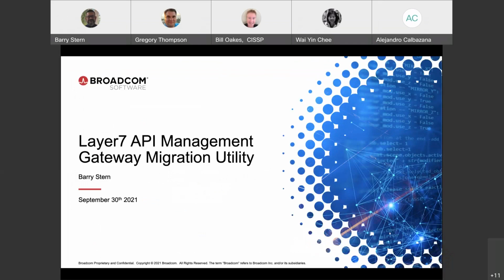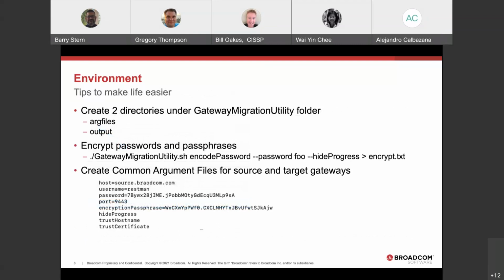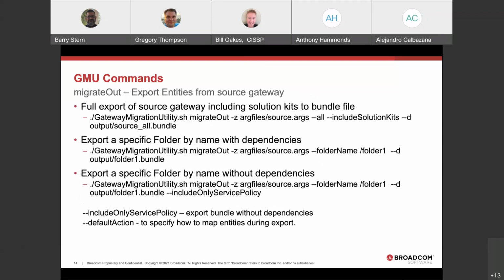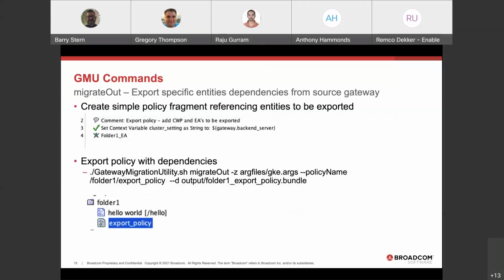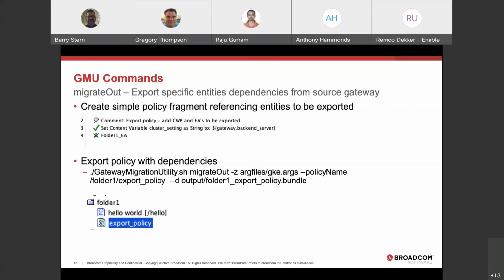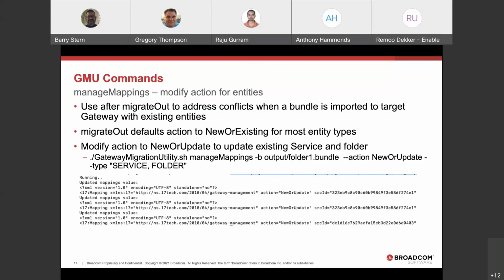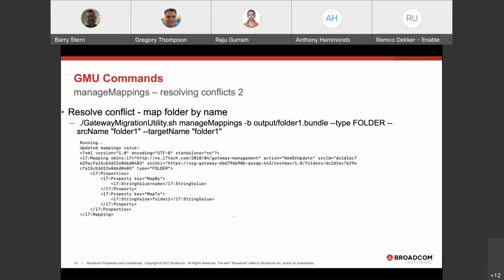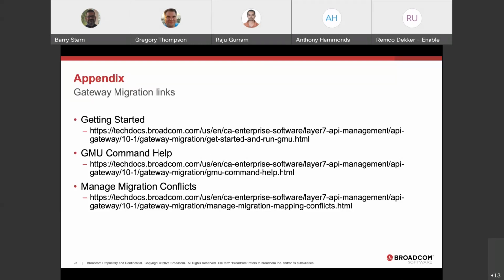September Layer7 Office Hours 2021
In this month's Office Hours, our Layer7 experts dove into the Gateway Migration Utility and how to use it to migrate policies - followed by a general discussion and Q&A.